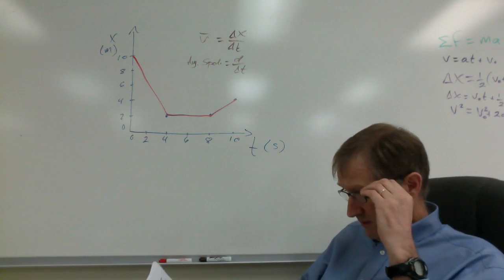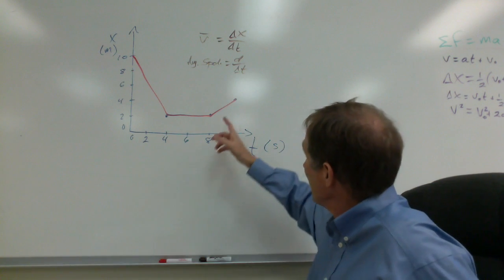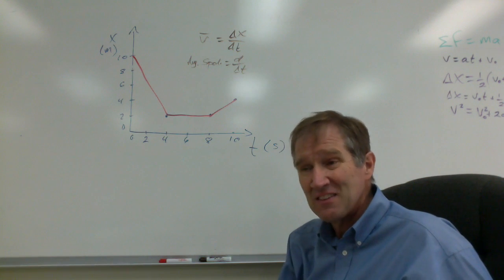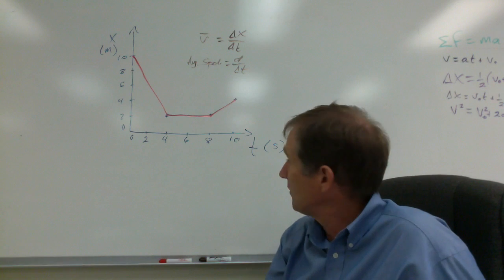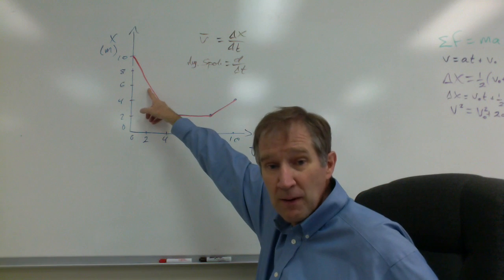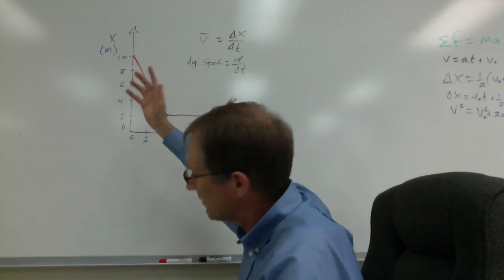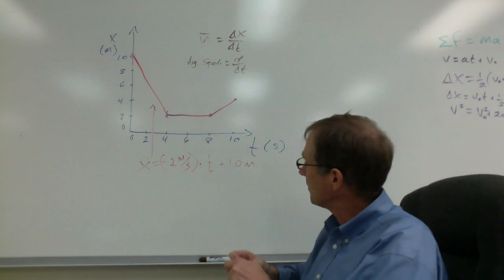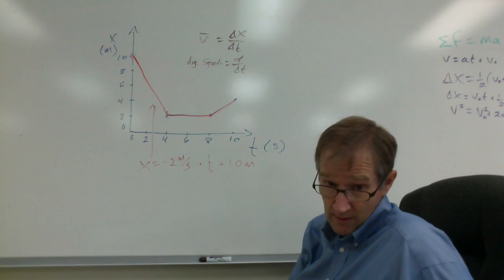AP Review Video #2